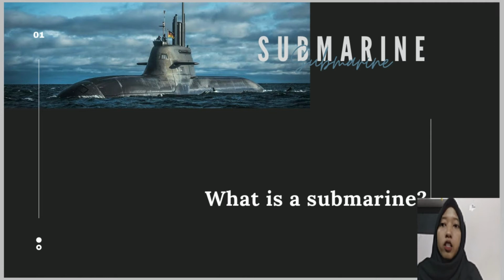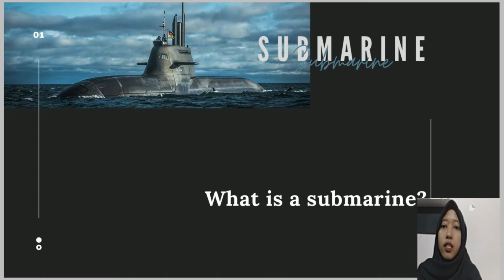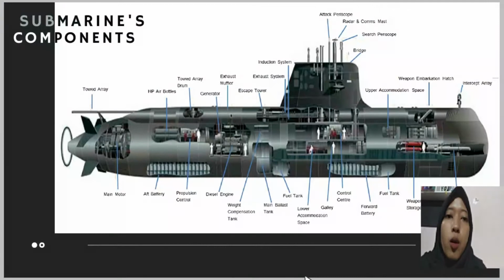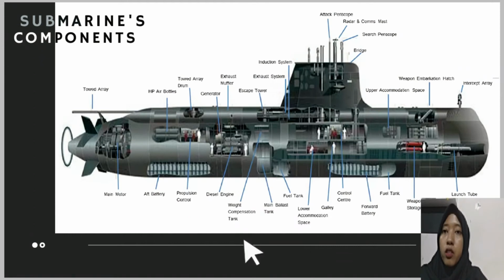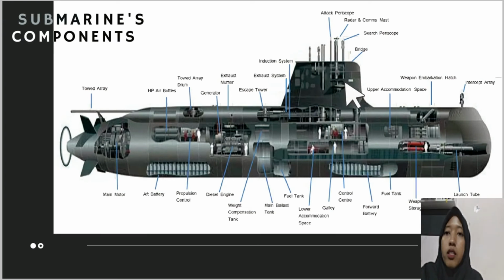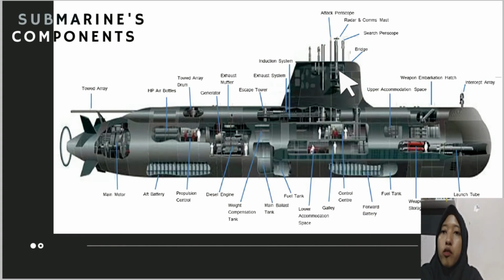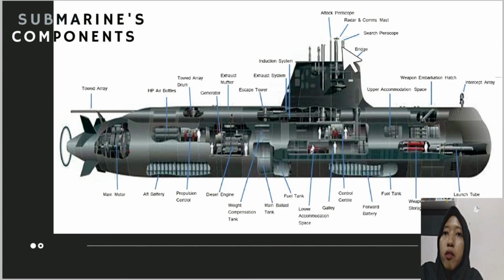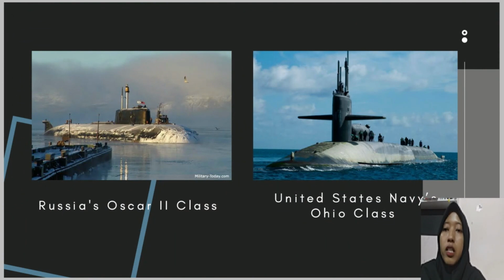SUBMARINE | HANINDYA RAMADHANI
Hanindya Ramadhani
Academic Speaking H